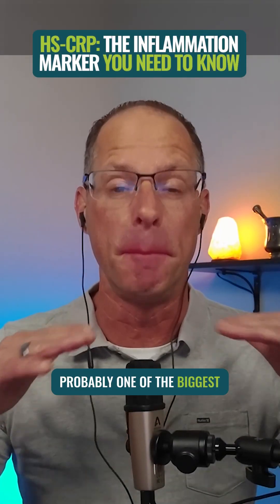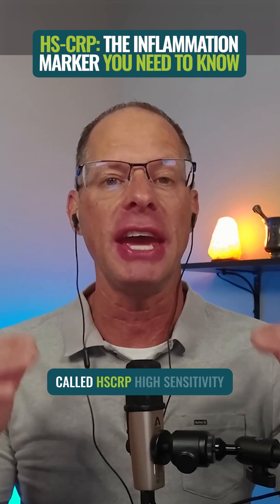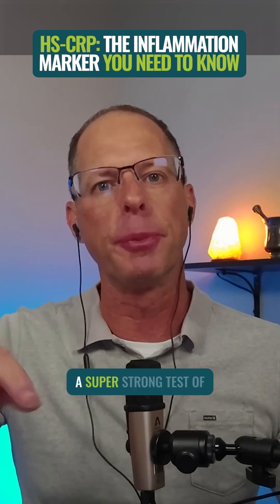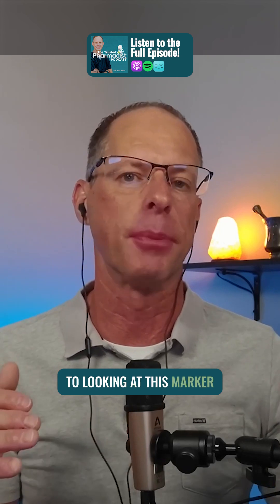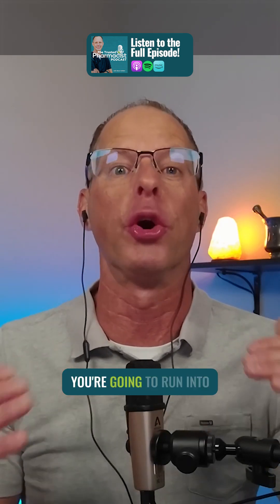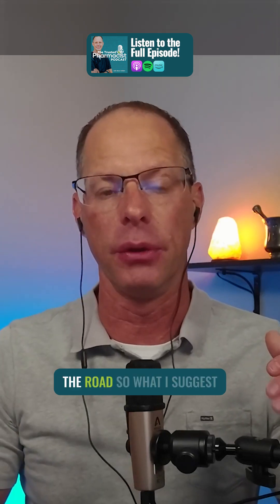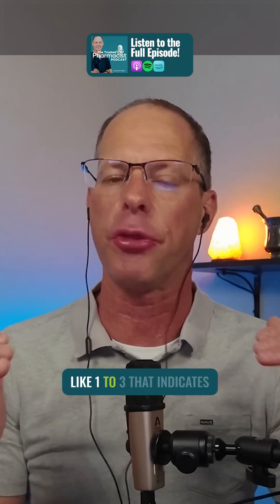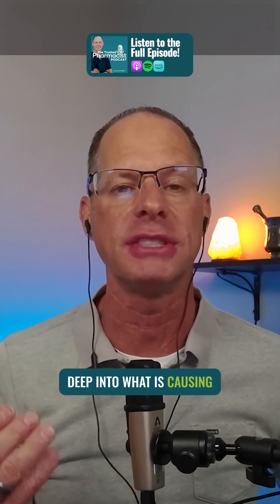Why HS-CRP is Key to Your Health: The Inflammation Marker You Need to Know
Stay Ahead with Steve the Pharmacist!

Loving the show? Want more insights into how your body works? Head over to TheTrustedPharmacist.com and sign up with your email! You’ll get the latest episodes, plus exclusive health tips to help you take charge of your wellness. Don’t miss out – join me today!

Why is the HS-CRP test one of the most impactful markers for your health? In this clip, you’ll learn how this sensitive test measures inflammation, which plays a key role in driving disease. Learn why keeping inflammation low is crucial for long-term health and disease prevention.

We also discussed:
Normal vs. optimal
The most important blood markers for disease prevention
Blood work to find illness vs. blood work to keep you healthy